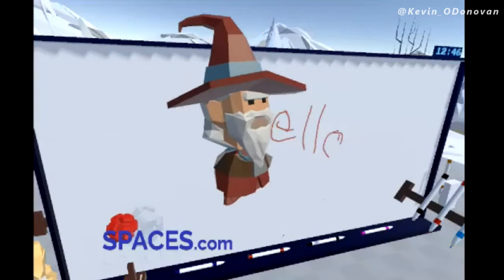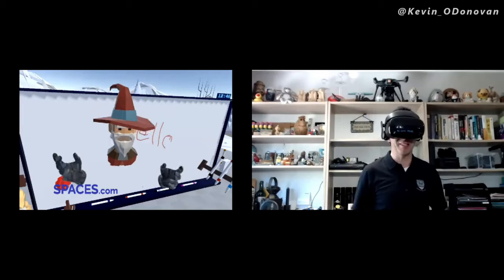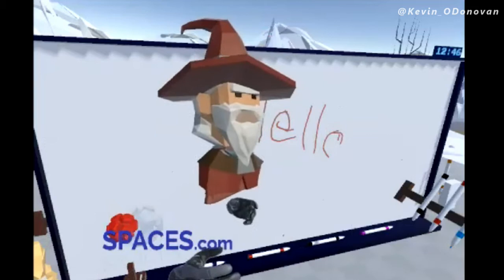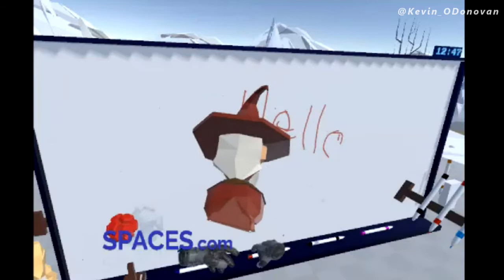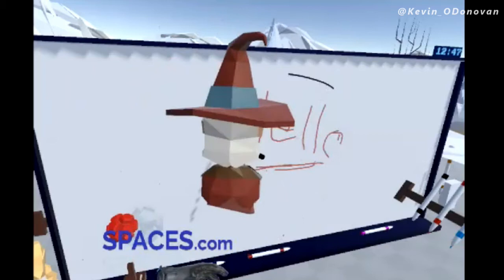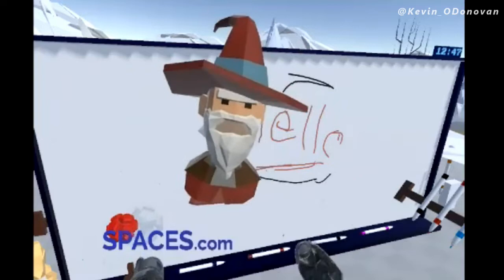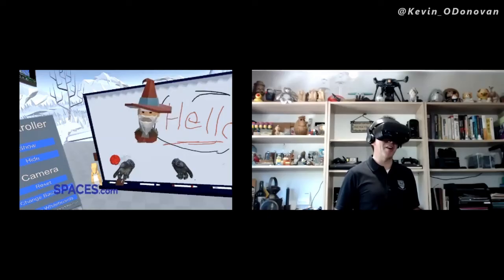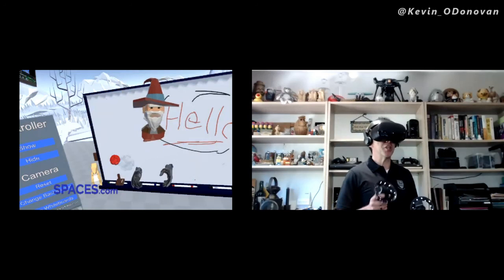Bring a VR experience to your next video conference call ... SPACES.COM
If you are looking to 'stand out' from the crowd on your next video call,  check this out ... from SPACES.COM ... it's very clever 👍

Now you do need to have a Windows VR setup, so it's not for everyone but certainly opens up all sorts of possibilities for creating engaging and fun content ...

I got the S/W a few hours ago so just began to try out some of the features ...
And being a bit of a storyteller, why not be a wizard :smile

Their VR app works with @zoom_us, @MicrosoftTeams, @Skype etc as the VR app simply shows up as a webcam in your video conferencing app ...

For transparency, I came across their app via a Twitter search. I went to their web site, registered and got their free Beta S/W to download ... So this is me just being me and trying stuff out ...